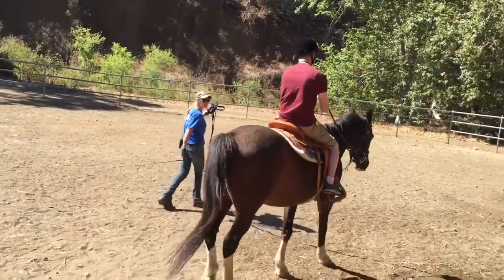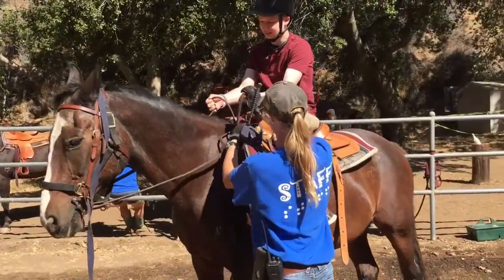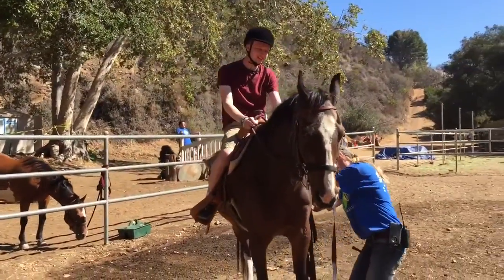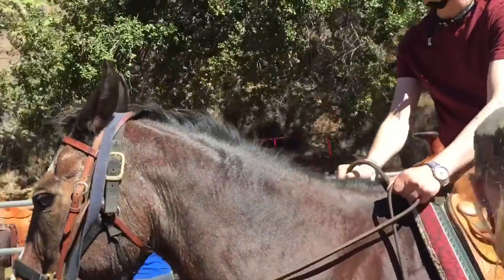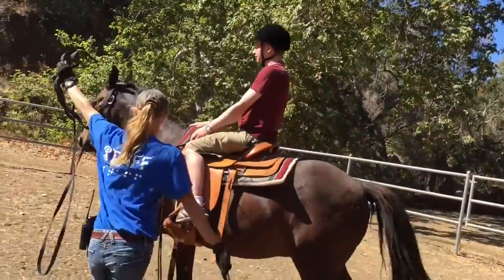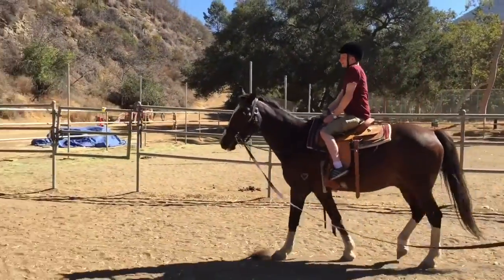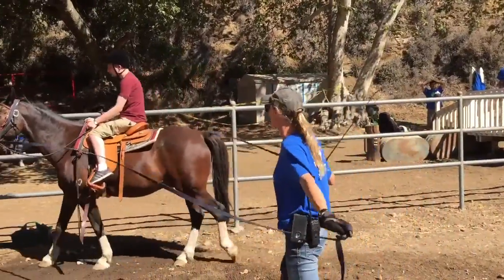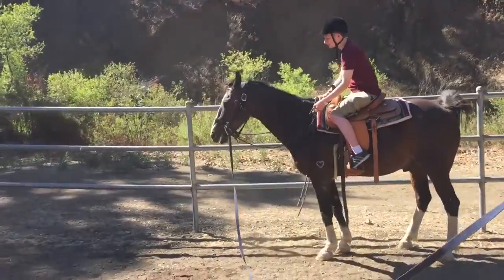Alex on a horse